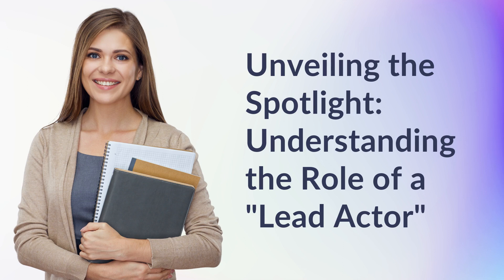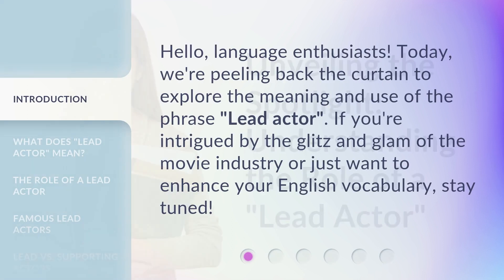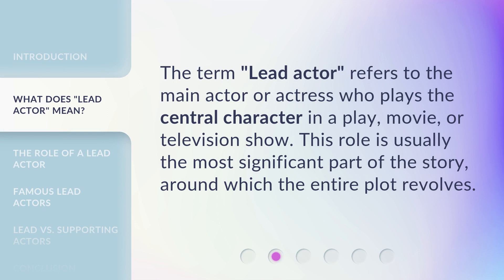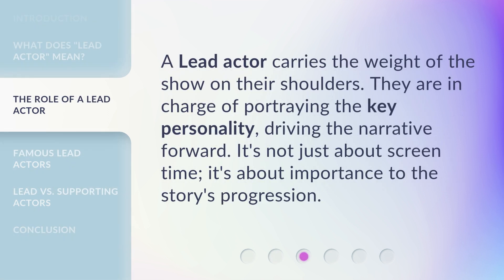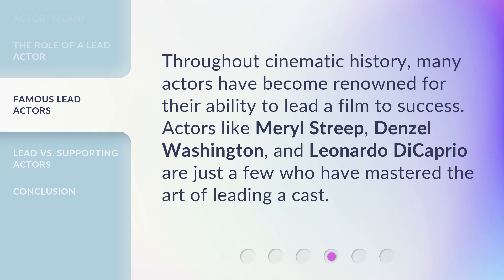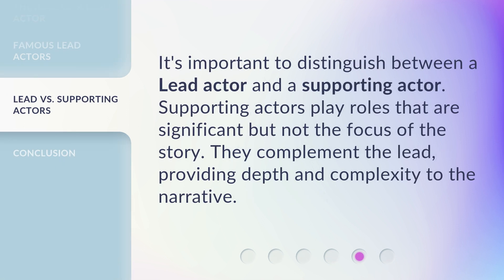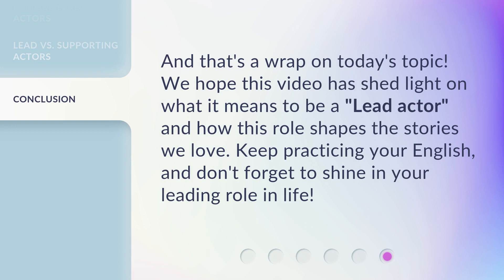Unveiling the Spotlight: Understanding the Role of a "Lead Actor"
Unveiling the Spotlight: The Role of a Lead Actor • Discover the meaning and significance of being a lead actor in the entertainment industry. From defining the term to exploring famous lead actors, this video provides insights into the key personality that drives the narrative forward.

00:00 • Introduction - Unveiling the Spotlight: Understanding the Role of a "Lead Actor"
00:27 • What Does "Lead Actor" Mean?
00:46 • The Role of a Lead Actor
01:04 • Famous Lead Actors
01:23 • Lead vs. Supporting Actors